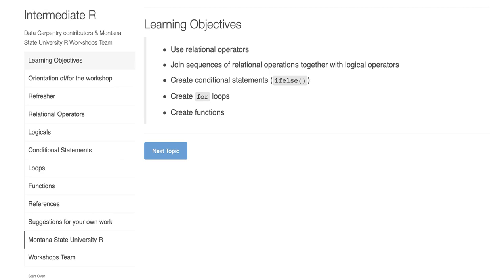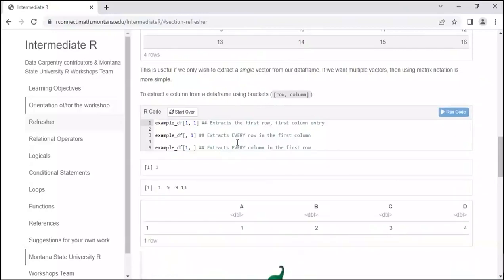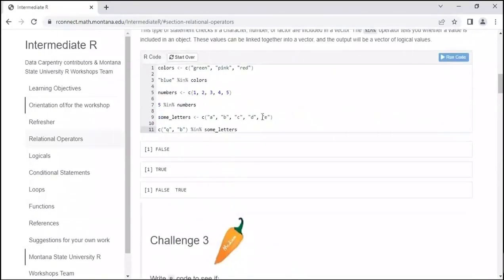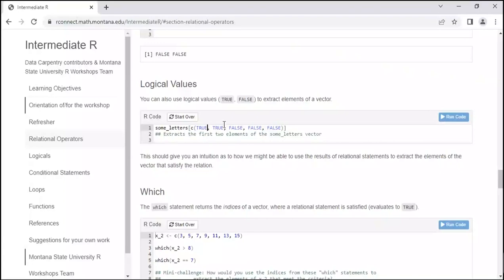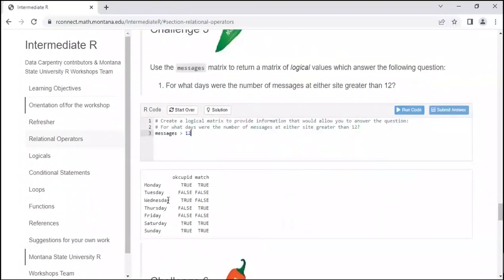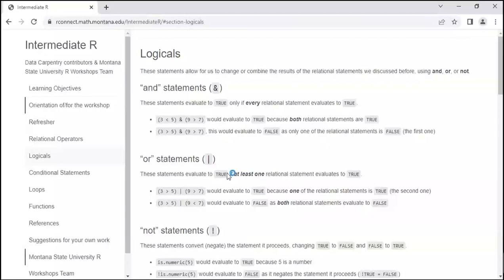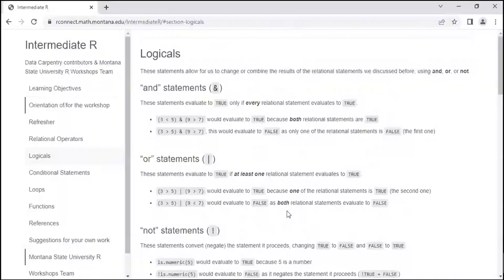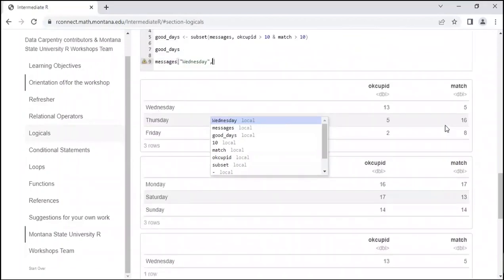Intermediate R, Fall 2022 - Greta Linse, Sara Mannheimer, Harley Clifton and Eliot Liucci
Extend your knowledge of R with relational and logical operators, conditional statements, loops, and functions.

This workshop took place October 5, 2022 in room 319 of Roberts Hall at Montana State University (MSU) and online.  The next video in the series is 'Data Wrangling in R'.

~Note: For library content that is not accessible, we are committed to providing reasonable accommodations and timely access to users with disabilities. For assistance, please submit an accessibility request for library material